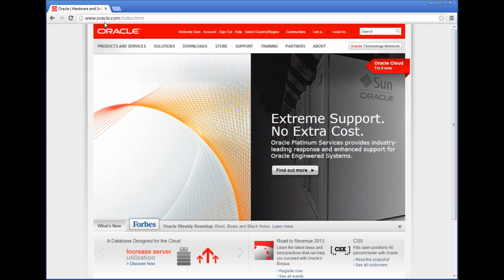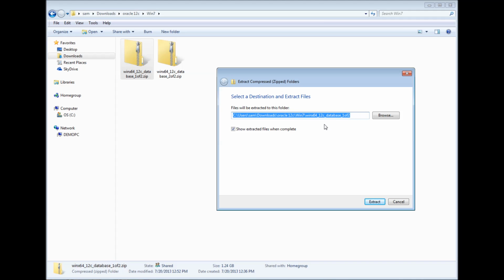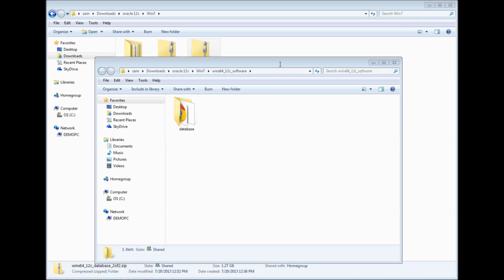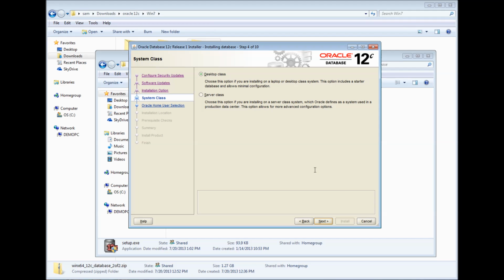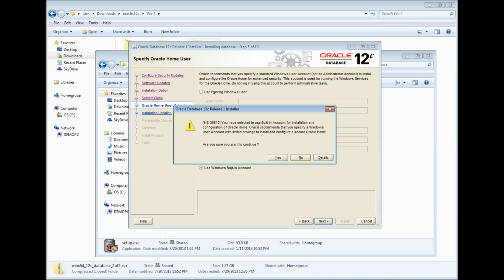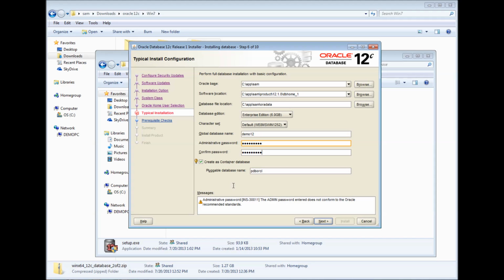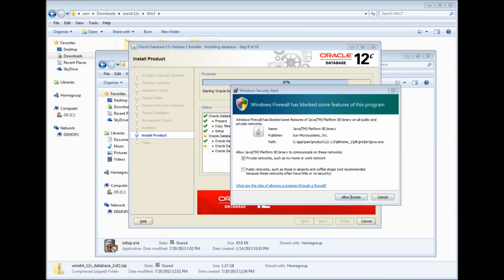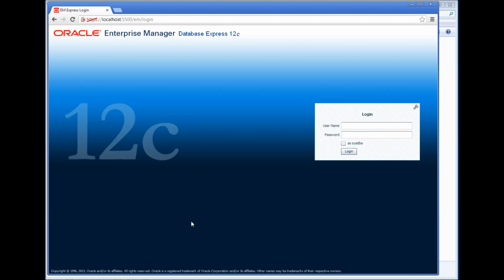Oracle 12c Database - How to install Oracle 12c Database in Windows 7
This video is a step-by-step guide for installing Oracle 12c Database in a Windows 7 desktop.

Oracle Database 12c software can be downloaded from Oracle's website.